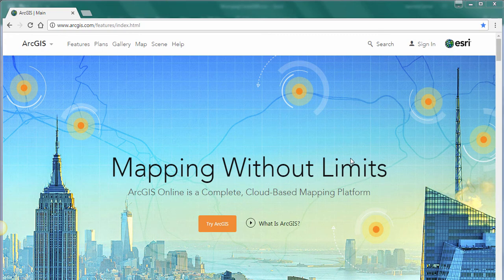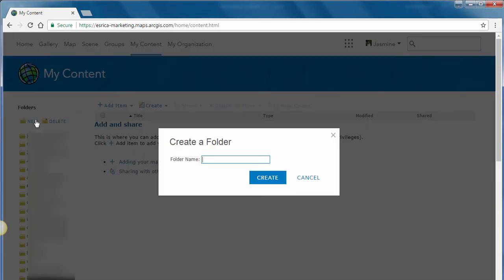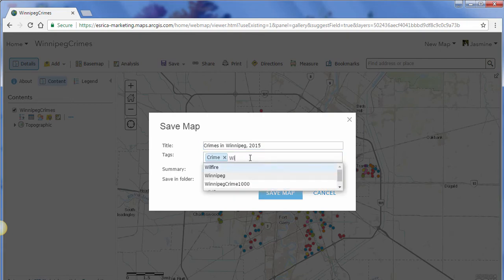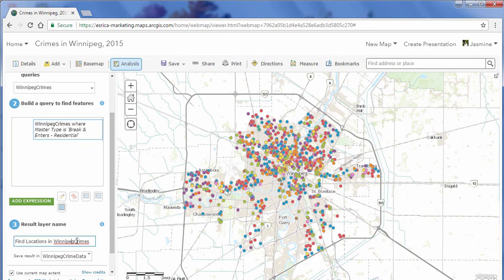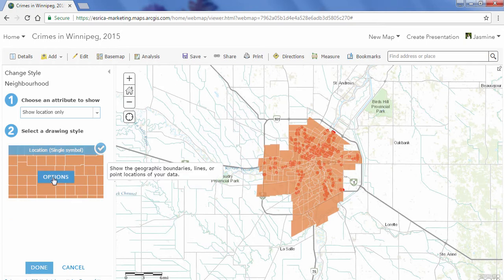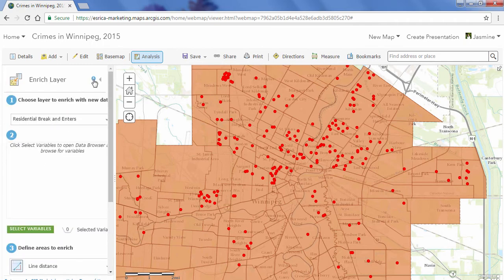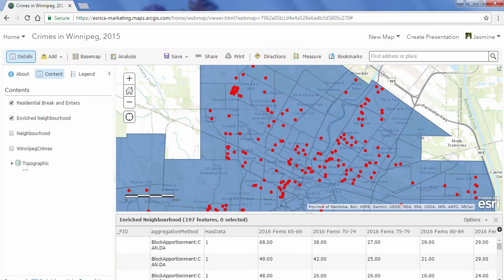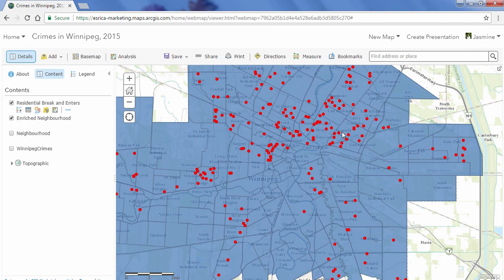Performing Analysis in ArcGIS Online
Jasmine Sohal, GIS Analyst for Esri Canada, shows you how to integrate multiple datasets, visualize information as a map and apply various analytical functionality to find patterns and stories in your data.
This video is based on her session presented at the Canada Association of Journalists conference on April 28, 2017.

Please visit the link below for more information.